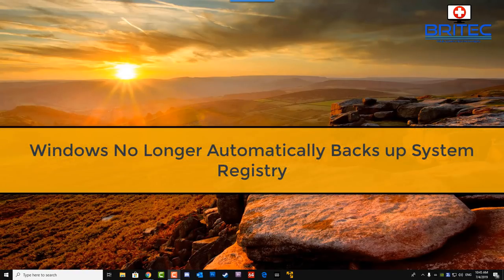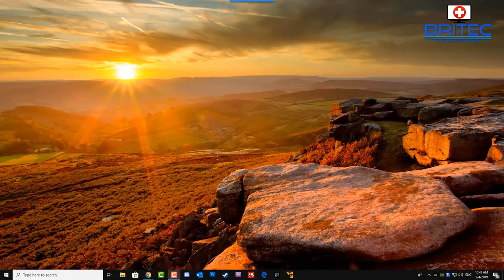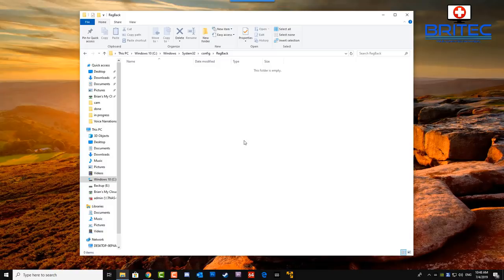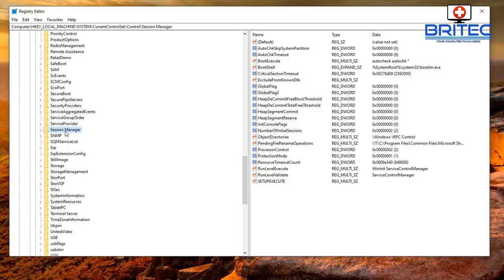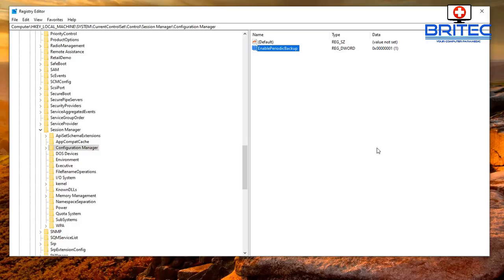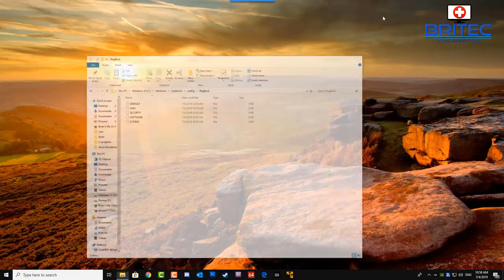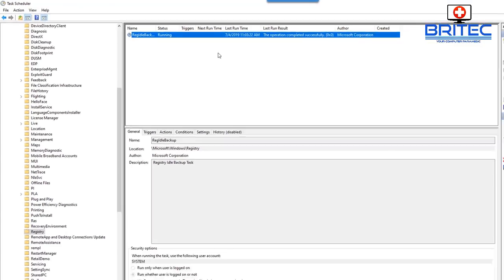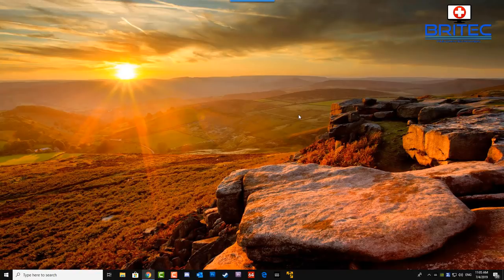Windows 10 No Longer Automatically Backs up System Registry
Windows 10 No Longer Automatically Backs up System Registry to RegBack

Last October, Windows 10 stopped backing up the registry automatically.
Microsoft have announced that they have disabled system registry backup to the folder RegBack. This has been in place since Windows 10 1803, I think it’s a bad idea from Microsoft, scraping the system registry backup process.  If you browse to to the \Windows\System32\config\RegBack folder in Windows Explorer, you will see its empty or each file is 0kb in size. The RegBack folder is used by PC Techs to recover from a corrupt registry and is very useful. Microsoft recommends you to use System Restore, but this is disabled by default, which is another bad idea by Microsoft. To re-enable the system back up to RegBack, you will need to add a registry key to the registry.

I will show you step by step on how to re-enable this feature.

Navigate to this location in your registry.

HKLM\System\CurrentControlSet\Control\Session Manager\Configuration Manager
Add new DWord 32bit value called EnablePeriodicBackup and set value to 1